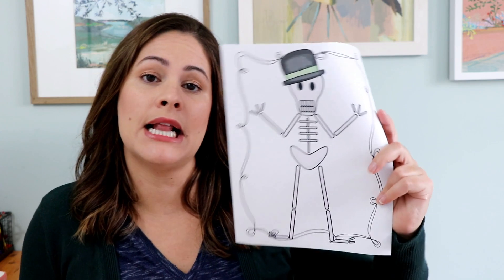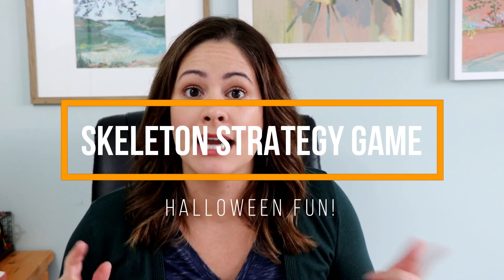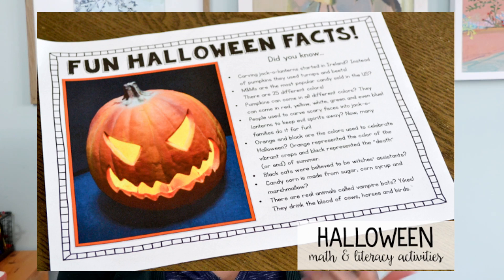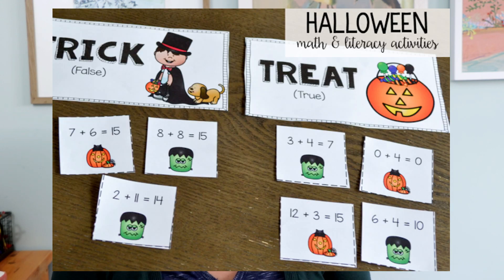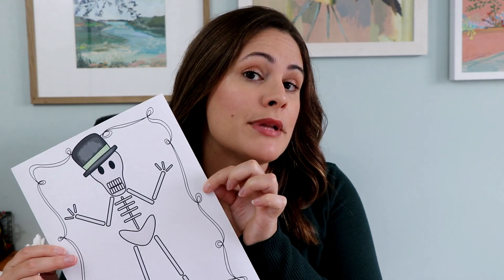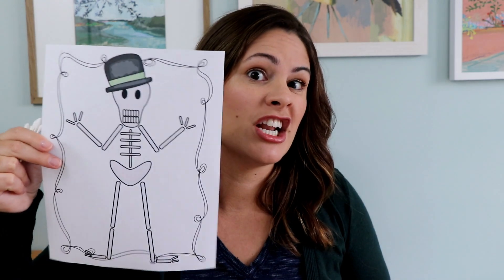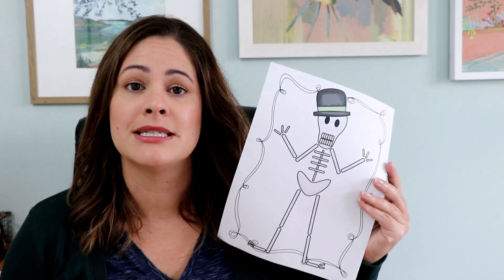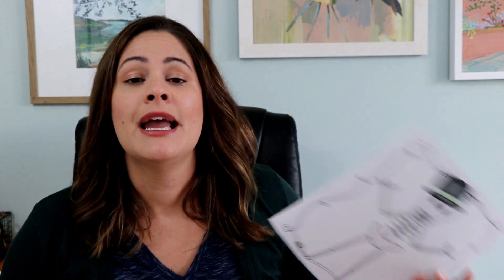Halloween Math Game for Kindergarten and 1st Grade! // fun strategy math game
This Halloween math game is a whole lot of fun for kindergarten and first-grade students. It simple to prep and easy to play as students try to take "bones" from the skeleton's body. Just watch the video to see how to play  :)

Happy teaching,
Susan Jones